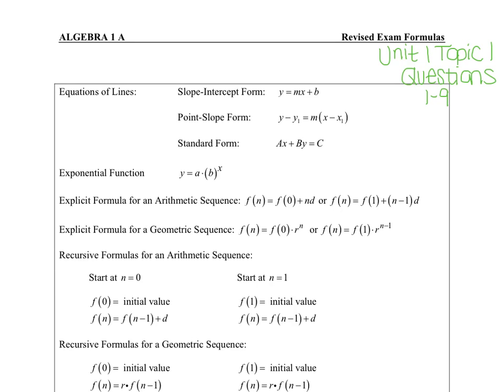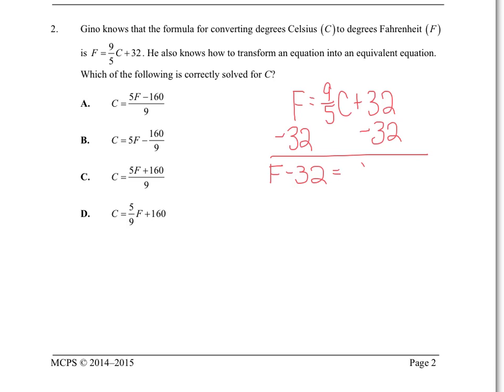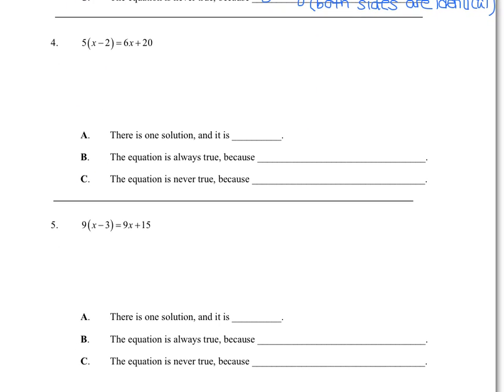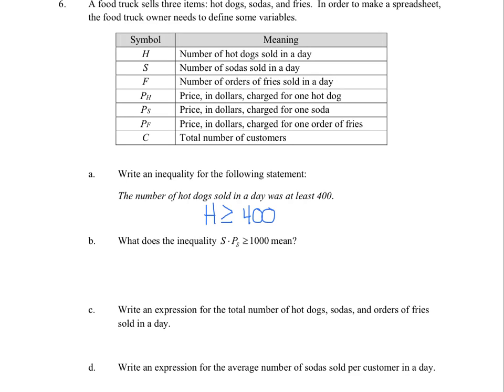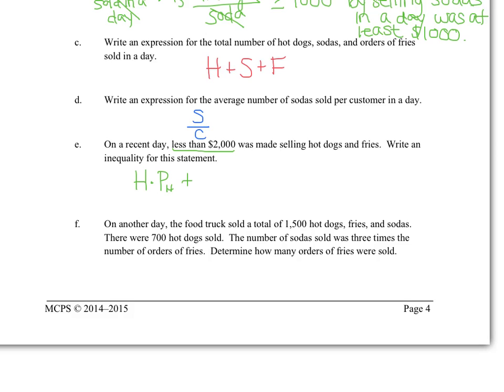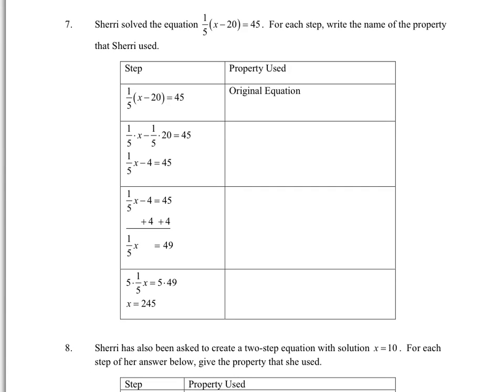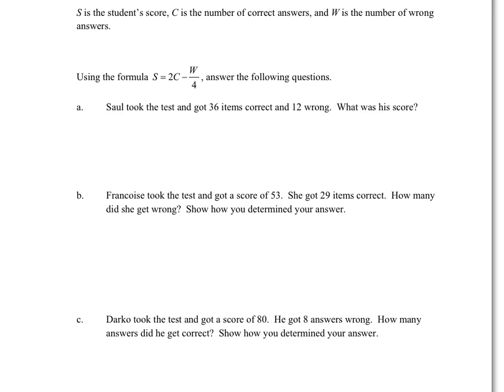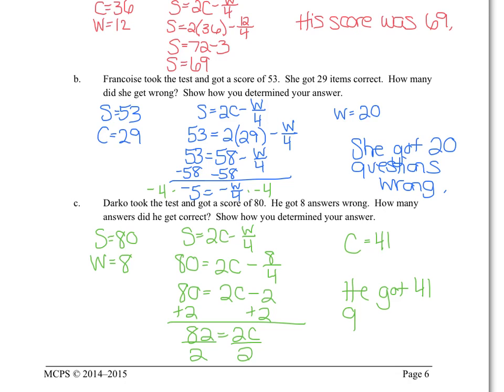Algebra Exam Review - Unit 1 Topic 1